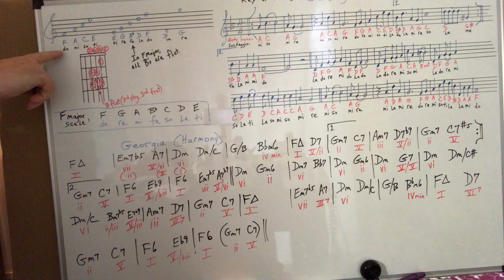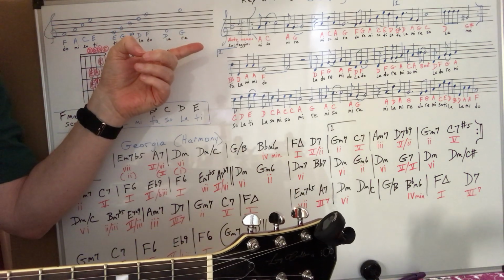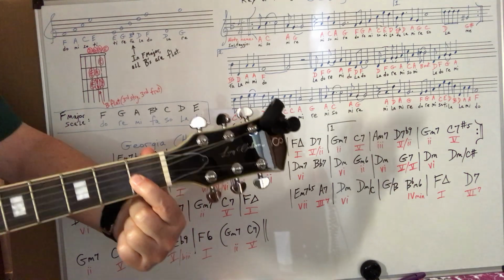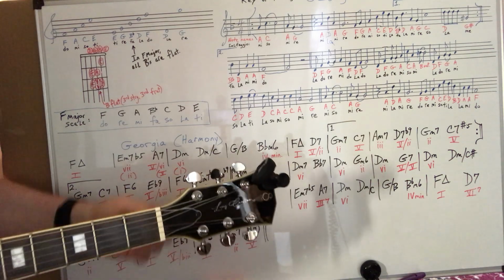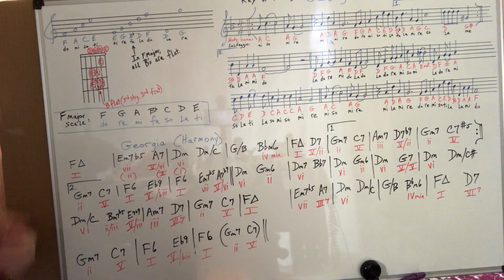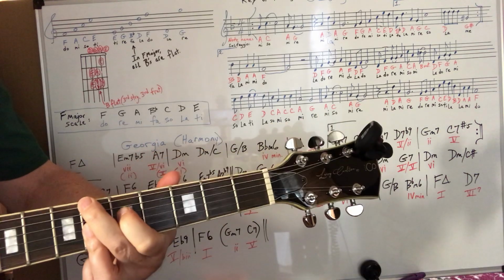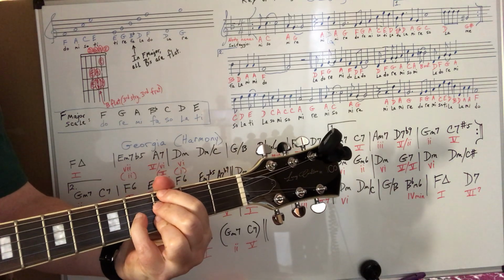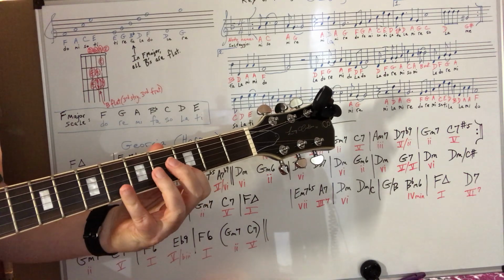Melodic & Harmonic Analysis with Historical Background: “Georgia on My Mind”